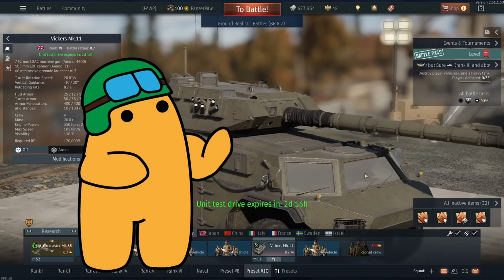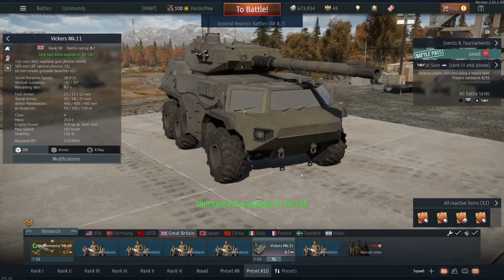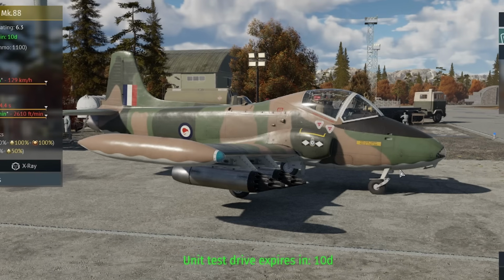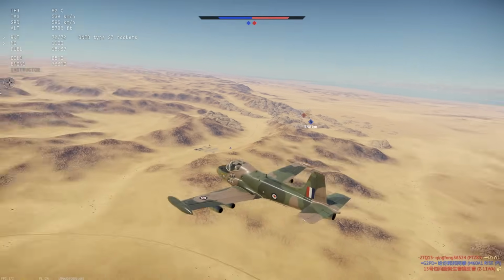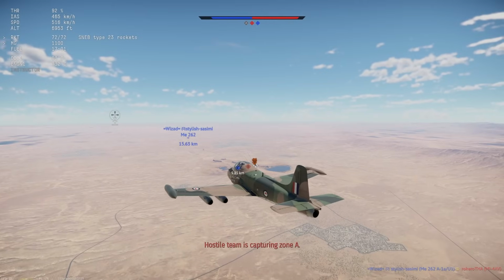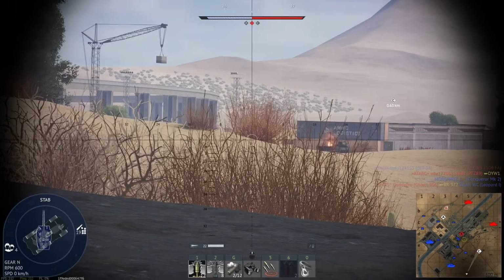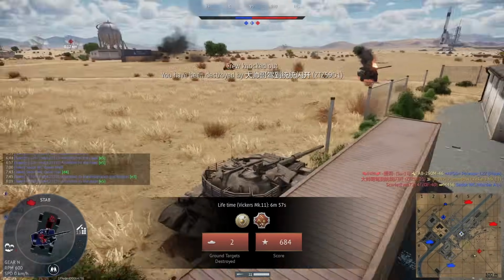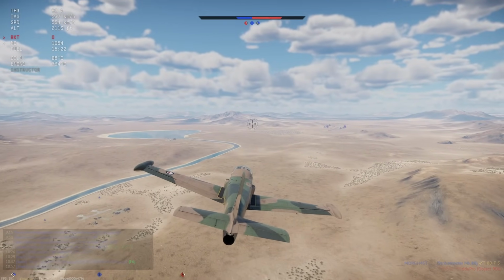The MASSIVE Battle Bus of War Thunder - Vickers Mk.11 & Strikemaster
The Vickers Mk.11 is a weird Armored Vehicle in War Thunder but it has some interesting uses. Pairing this with the BAC Strikemaster makes for a fun combo. How fun? Let's find out!